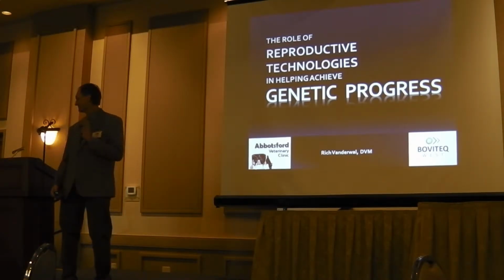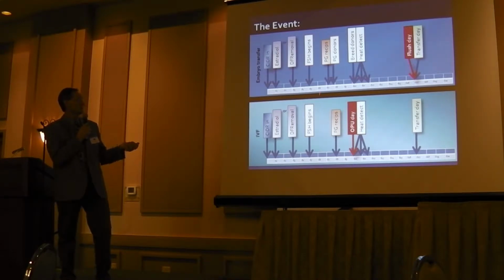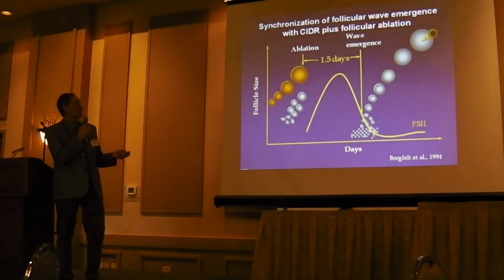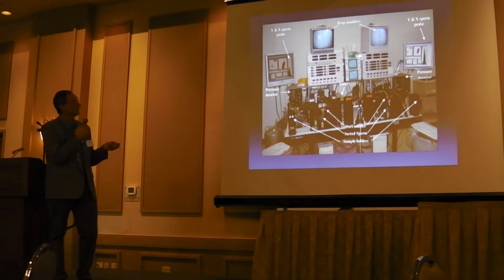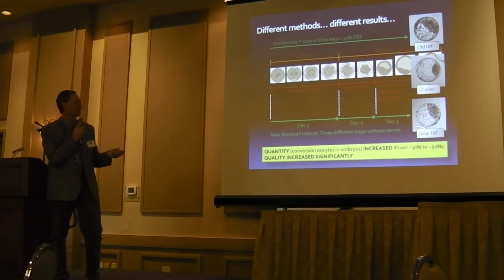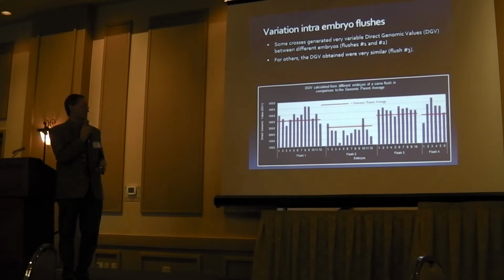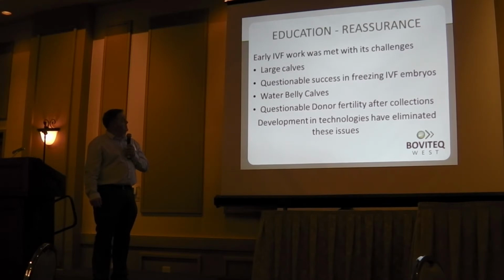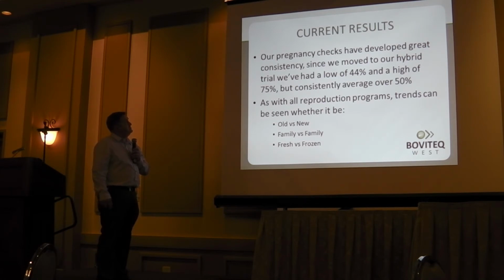BCDGMW 2014: Technologies to Advance Genetic Progress - The Role of IVF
Dr. Rich Vanderwal and David Yoxall presented a seminar on The Role of IVF at the BC Dairy Genetic Marketing Workshop on February 12, 2014 in Abbotsford, BC.
Our apologies for the dark video footage.